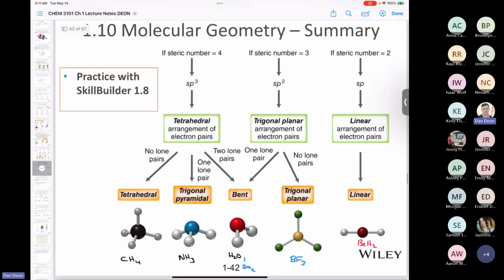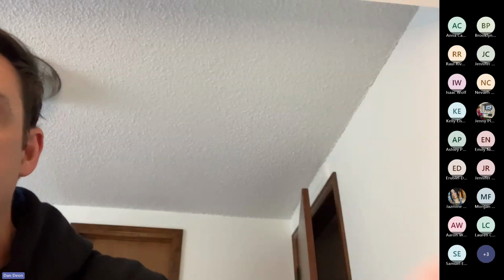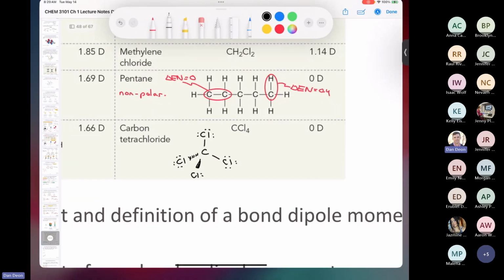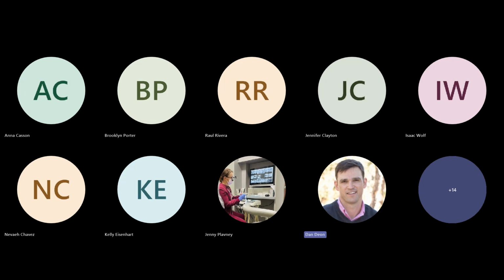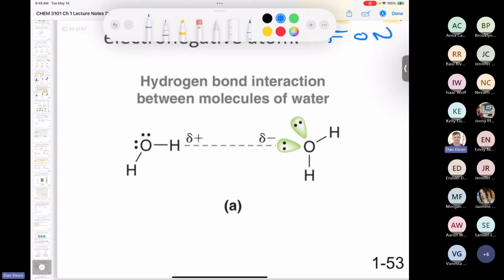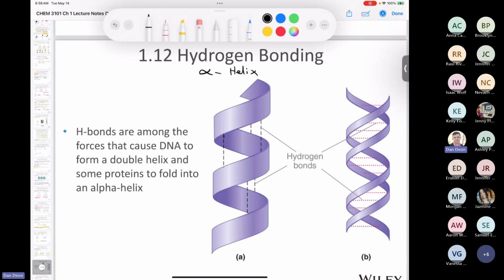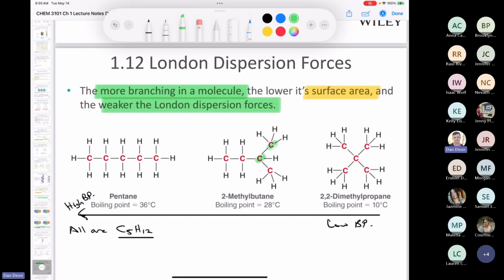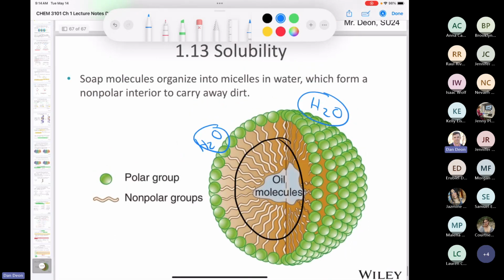CHEM 3101 Lecture May 14, 2024 Part 1